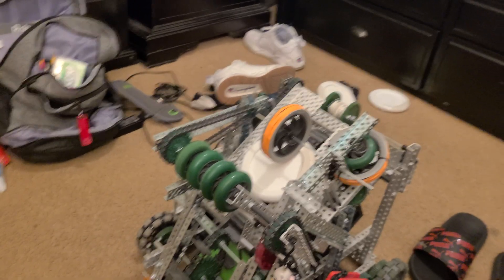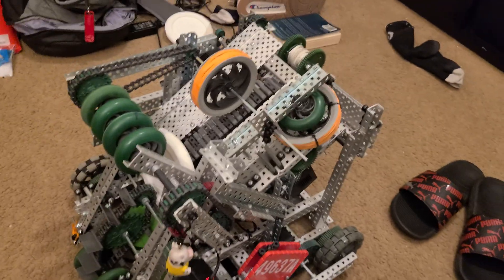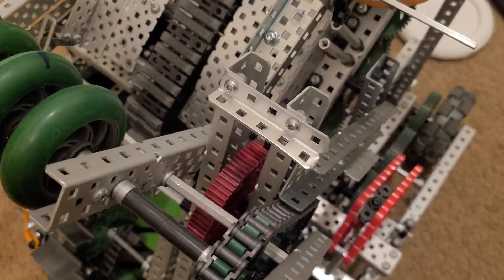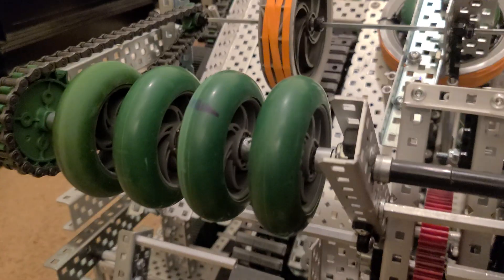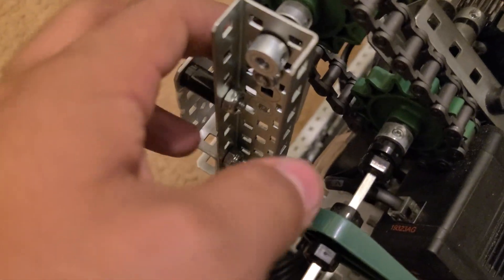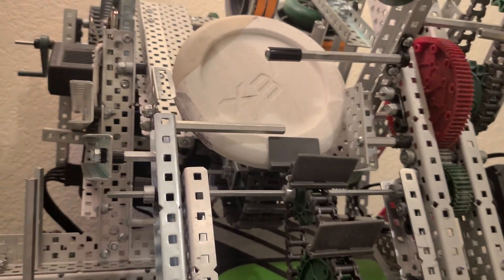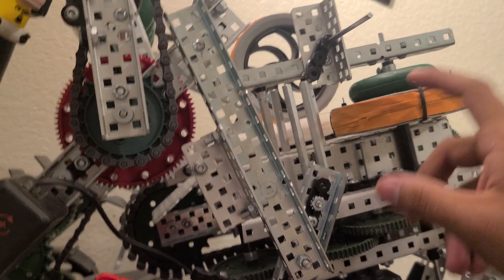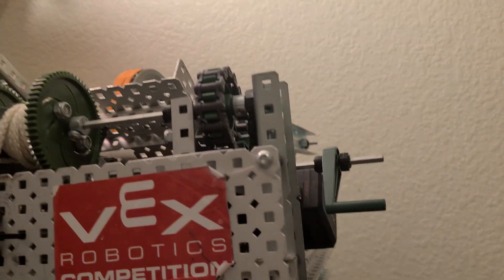Vex Spin Up Vlog Robot Progress #3 (read desc)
If you guys have any suggestions for me please feel free to leave suggestions or criticisms on how I can improve this robot design. this video was made to document and vlog the progress I made today on our team's robot.